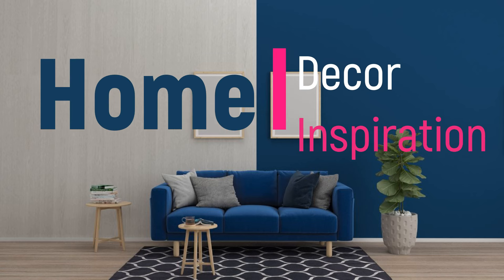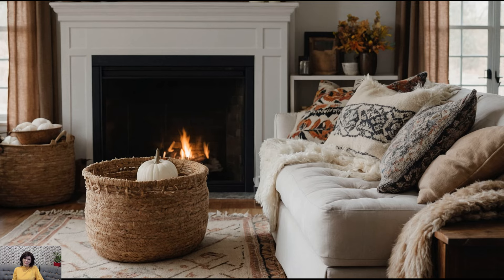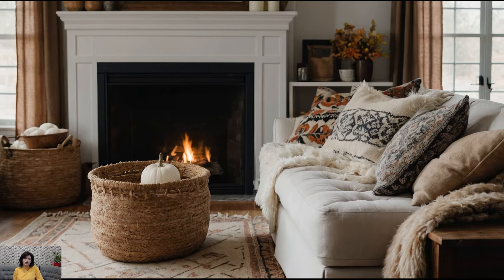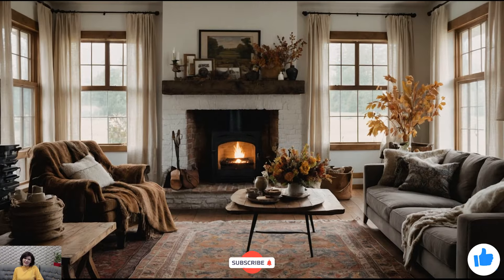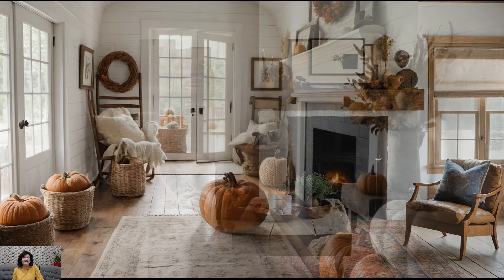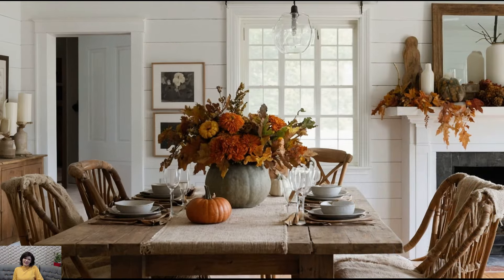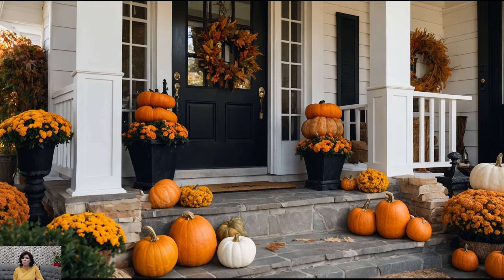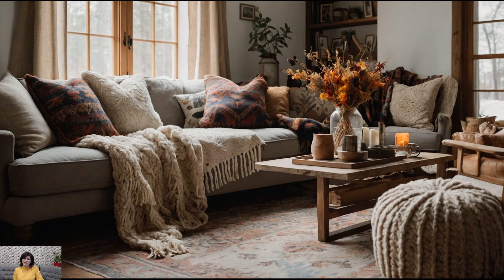Fall 2024 Decorate with Me | Cozy Fall Home Decor for the Season | How to Decorate for Fall Home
Welcome to our Fall 2024 decorating session! 🍁🏡 Join me as we transform our homes into cozy autumn retreats with fresh and stylish decor ideas. In this video, you'll discover how to achieve the perfect fall look for your space, from selecting the right seasonal accents to arranging cozy textiles and autumn-themed decor. Whether you’re looking to overhaul your entire home or just add a few seasonal touches, these tips will help you create a warm and inviting fall atmosphere.
Share your own fall decorating ideas and favorite autumn accents in the comments below.